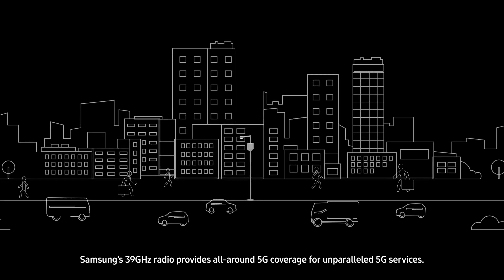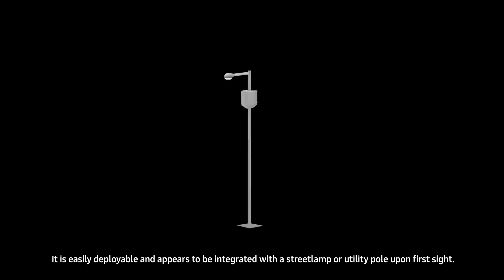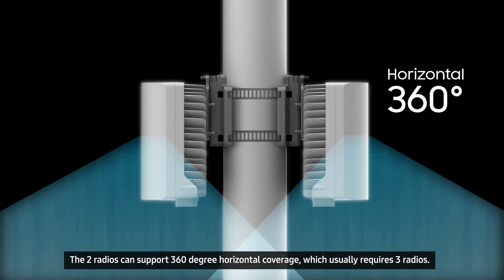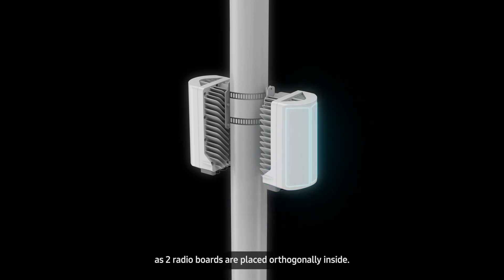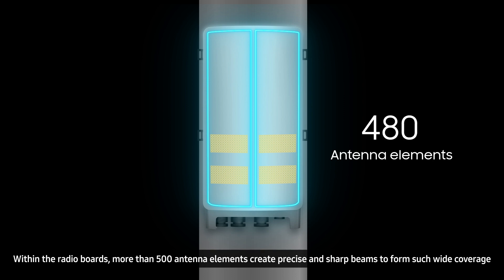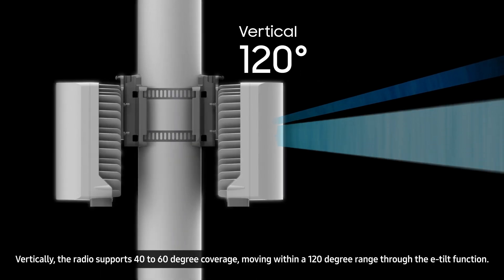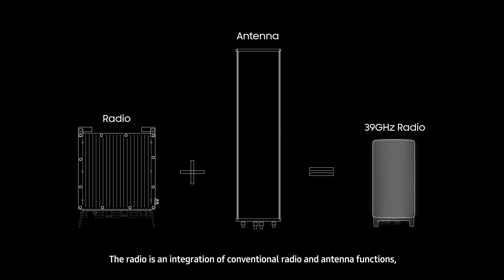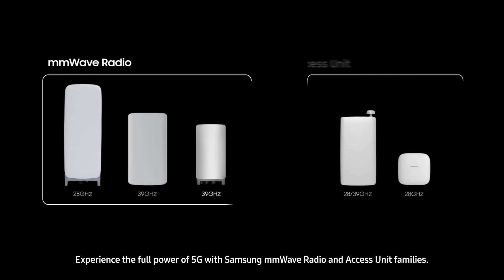Full 5G coverage easily created with Samsung's mmWave Radio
As a leadng company of mmWave 5G technology, Samsung provides a diverse product portfolio for our global customers.
Samsung's mmWave Radio which operates on the 39GHz spectrum can create full 360 degree coverage with its unique design for radio boards.
Also, with a wrap around cover, the product gives an integrated look and feel with facilities where it is deployed.